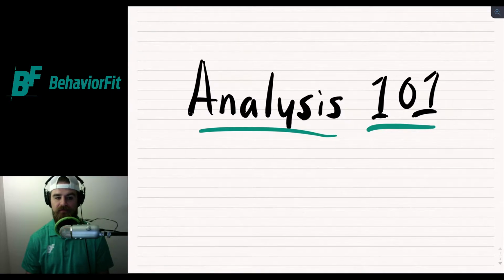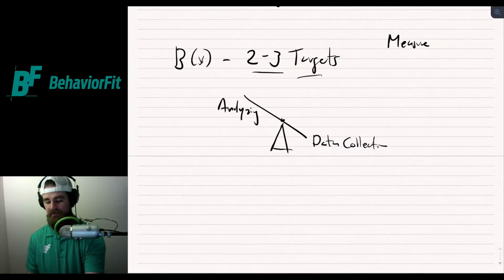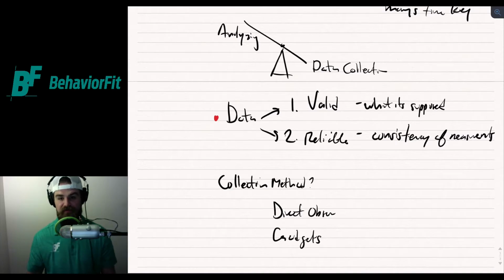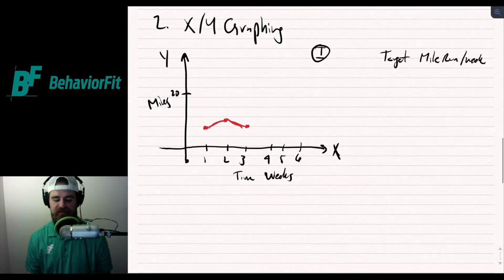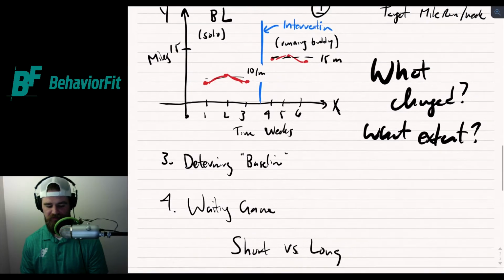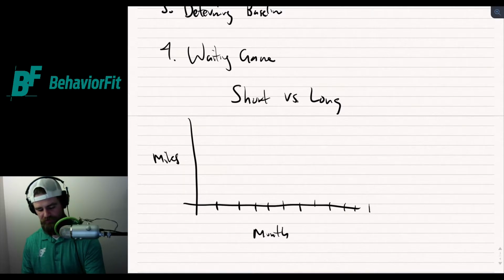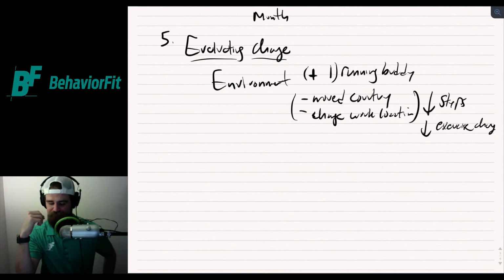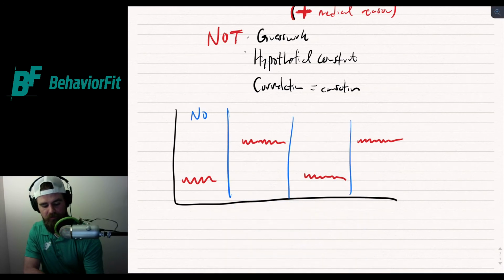Analysis 101: The key to making better fitness decisions | BehaviorFit Tutorial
We take pride in collecting data, but analyzing it is the most important step
The key ingredients are:
- Measuring behavior
- Using an X/Y Graph
- Figuring out your “Baseline”
- Playing the waiting game
- Evaluating Change